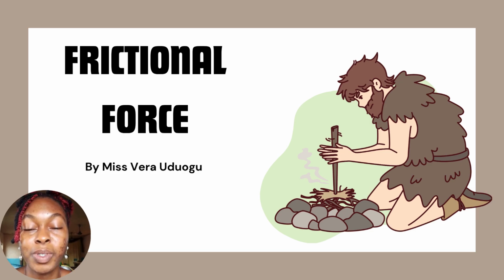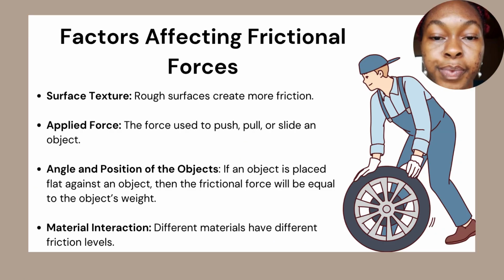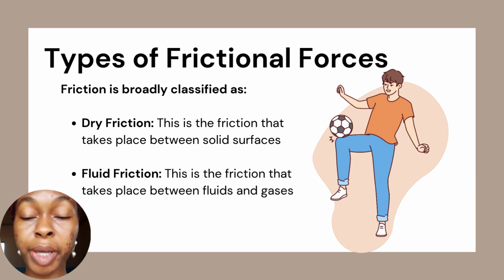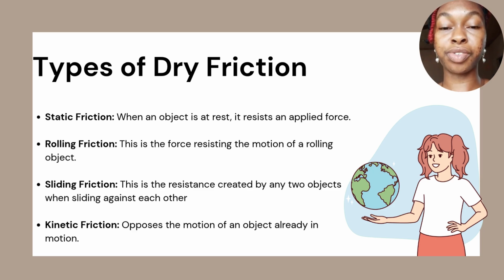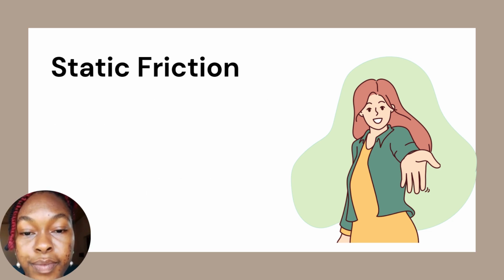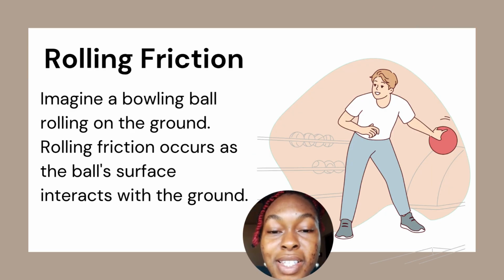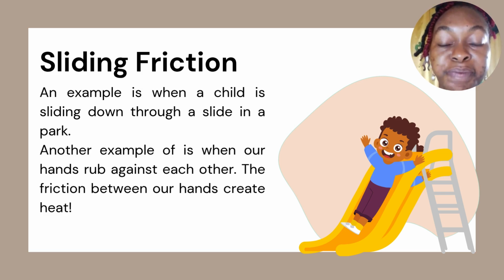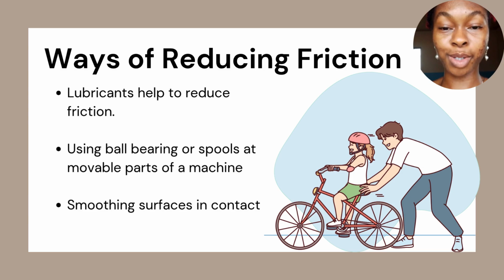Frictional Force | Types, Effects & Real-Life Applications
Learn what frictional force is, the different types (static, sliding, rolling, and fluid), and how it affects motion. Discover its advantages, disadvantages, and importance in everyday activities.